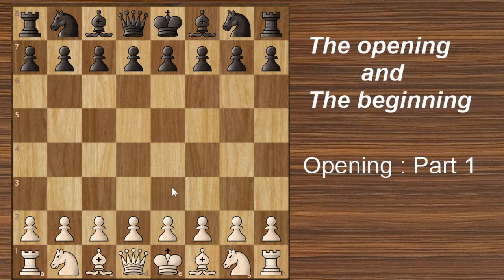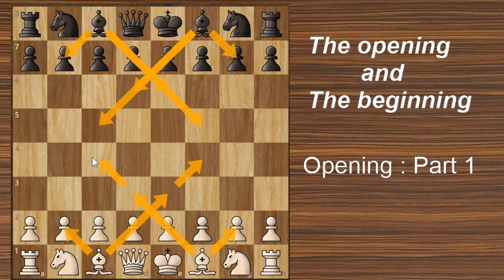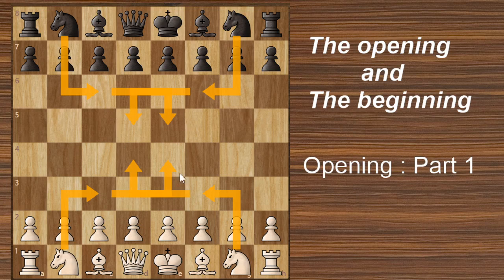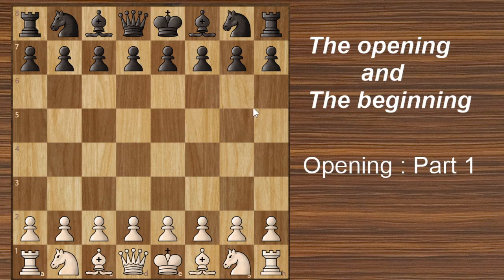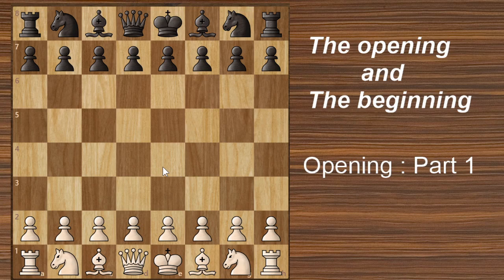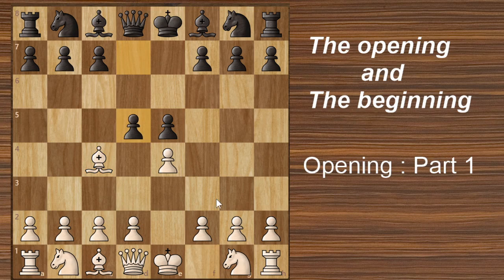What to do in the opening - part I - and welcome to the channel.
This is just the start, let us dive deep into the world of chess and for that to happen, we have to jump into the water and this is the jump!
Also I am just starting new in the world of youtube so I am open to any suggestions that my viewers want to make. Please suggest me and help to make the videos better.